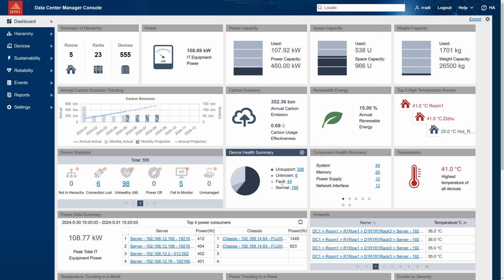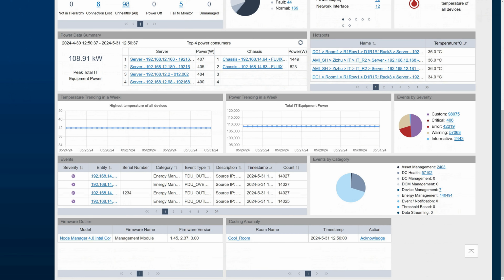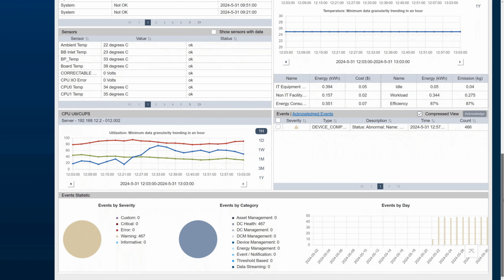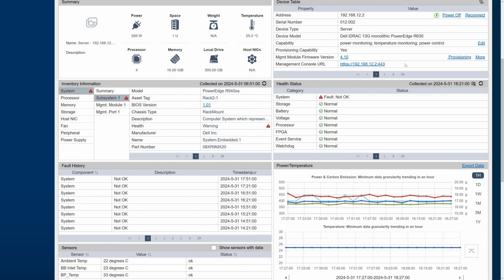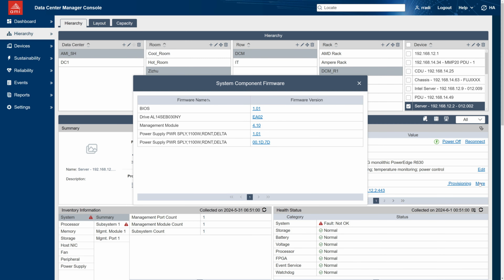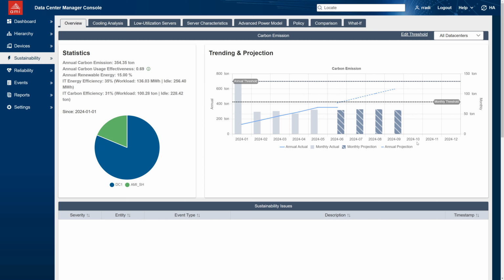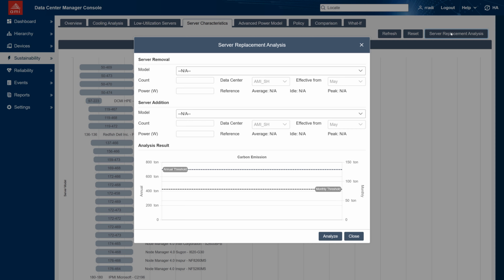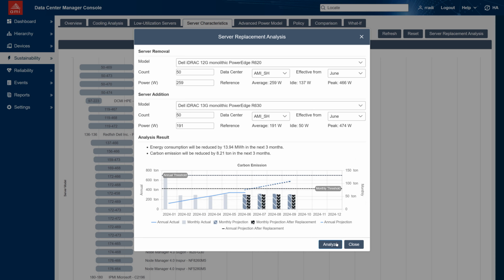AMI DCM Full Walkthrough | Dashboards, Monitoring & Sustainability Features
Experience a comprehensive walkthrough of AMI Data Center Manager (DCM) and discover how our holistic platform drives smarter, greener, and more efficient data center operations. With intuitive dashboards and powerful health monitoring, DCM empowers you to manage devices, optimize power usage, and address critical health issues in real time. Dive into advanced firmware management, sustainability tracking, and detailed analysis of energy, carbon emissions, and cooling efficiency—unlocking new levels of operational excellence. Join us as we lead the way in scalable, secure, and sustainable data center innovation. To learn more, visit ami.com.